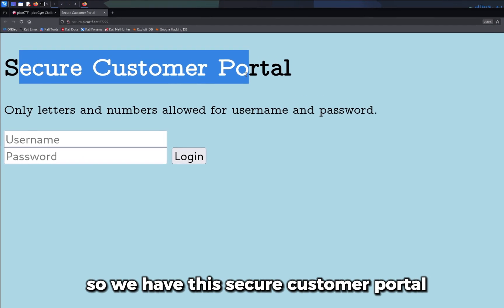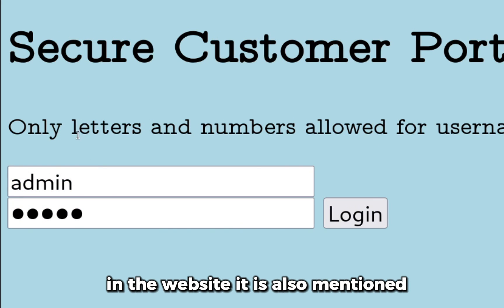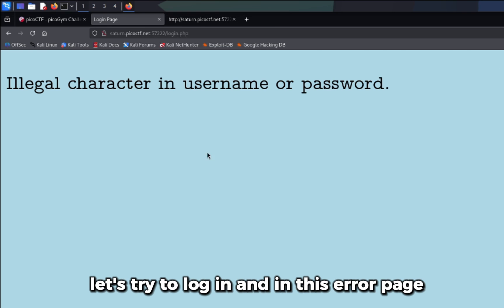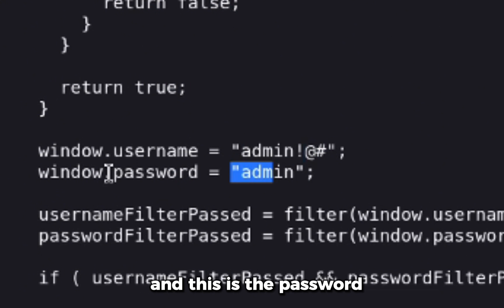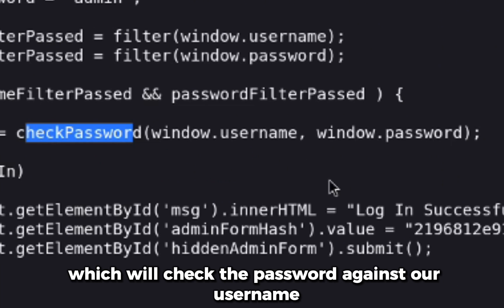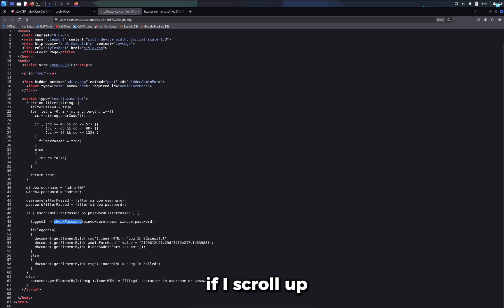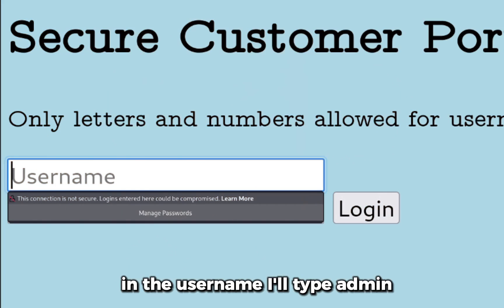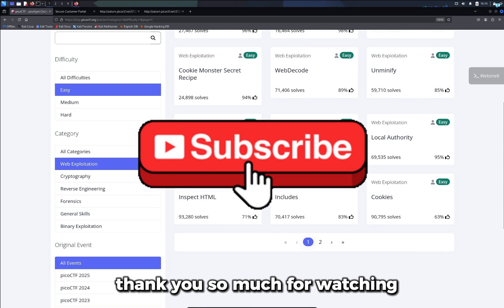Find Passwords in Client-Side JavaScript | picoCTF - Local Authority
This video covers the PicoCTF Web Exploitation challenge Local Authority, an easy-level task that demonstrates how insecure client-side code can expose sensitive information. By inspecting the page elements and reviewing the JavaScript file, we discover hardcoded credentials that allow login and reveal the flag. This step-by-step writeup is perfect for beginners learning web exploitation, client-side security issues, and how to approach CTF challenges efficiently.